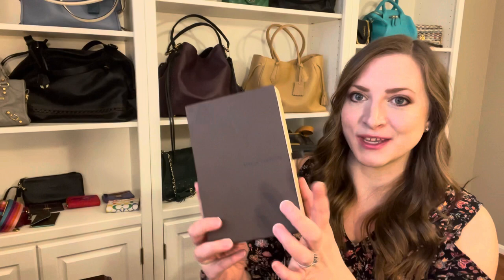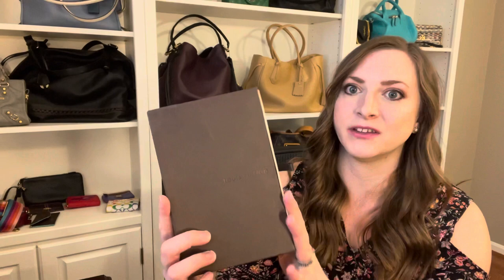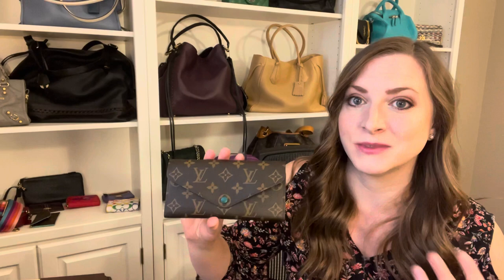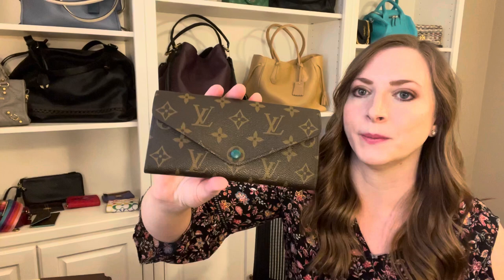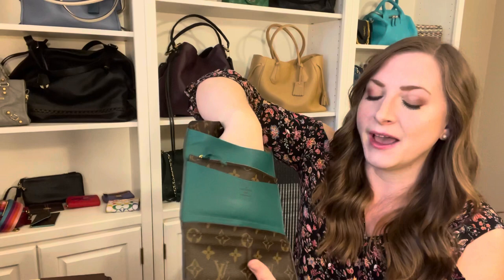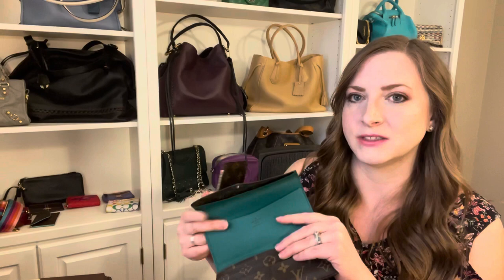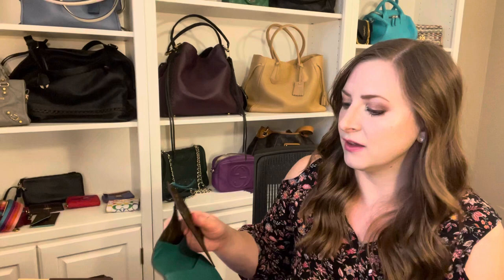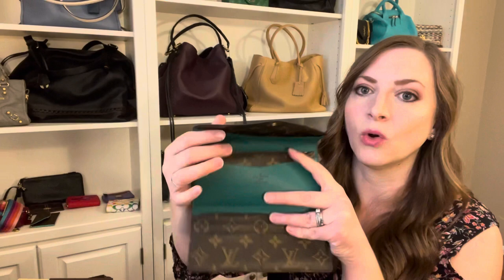*REVEAL* New Accessory from Louis Vuitton! Josephine Wallet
A quick reveal! New accessory piece from Louis Vuitton!

I save SOOO much money buying bags using Rakuten!